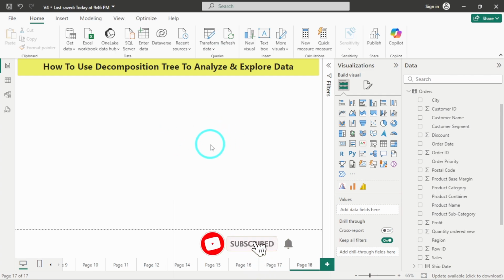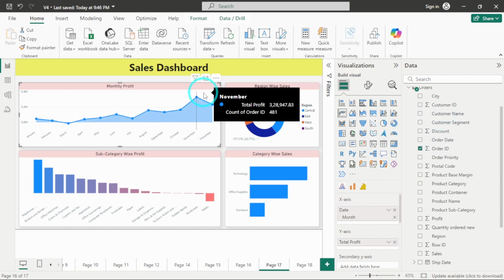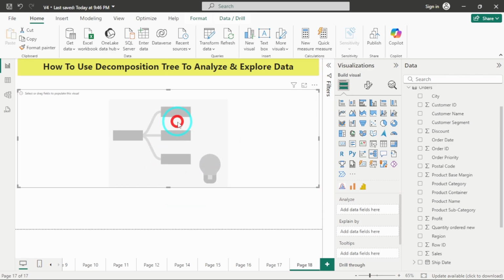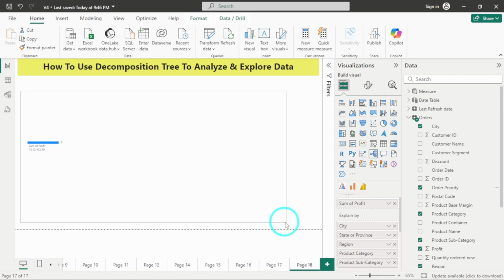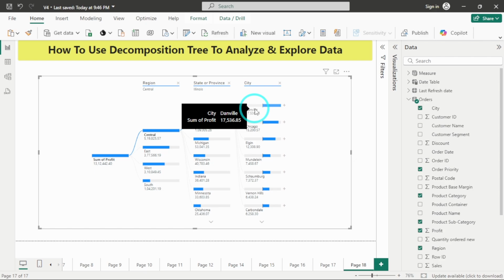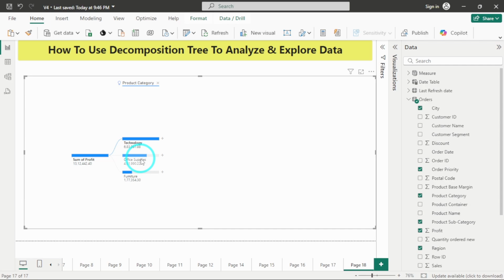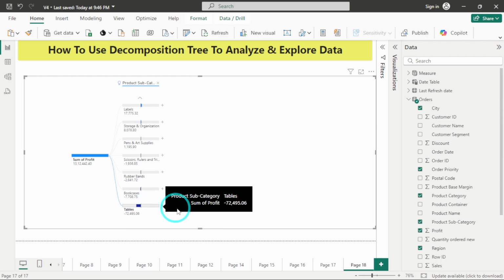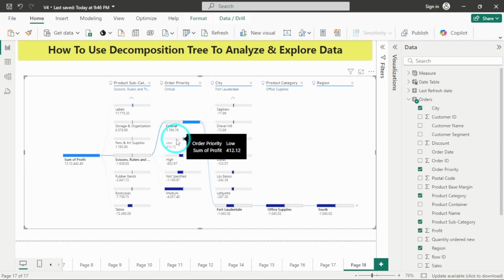How To Create DECOMPOSITION TREE And Analyze Data In Power BI 2025 | Power BI Tutorials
Video Description:

Welcome to DataMinds Academy! In this tutorial, you’ll learn How To Create Decomposition Tree and Analyze Data in it In Power BI. The decomposition tree is one of the most powerful and visually intuitive tools in Power BI that helps you break down data hierarchies and analyze patterns step by step. Whether you are working on sales data, customer segmentation, or any other dataset, the decomposition tree makes it easy to uncover hidden insights and relationships in your data.

In this step-by-step tutorial, we will cover:

How to add the Decomposition Tree visual in Power BI.
Setting up hierarchies and fields to drill down into data effectively.
Exploring key metrics and understanding their contribution to overall results.
Using AI splits to analyze patterns and drive meaningful insights.
Real-life scenarios where decomposition trees can help in decision-making.
This tutorial is ideal for beginners and intermediate Power BI users who want to elevate their data analysis skills. By the end of the video, you’ll be able to confidently use decomposition trees to analyze complex datasets and make data-driven decisions.